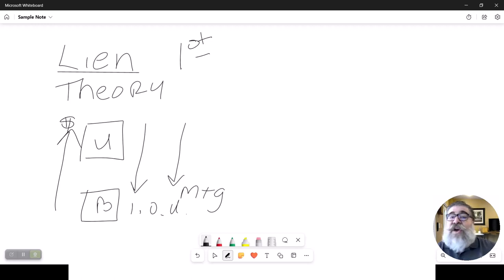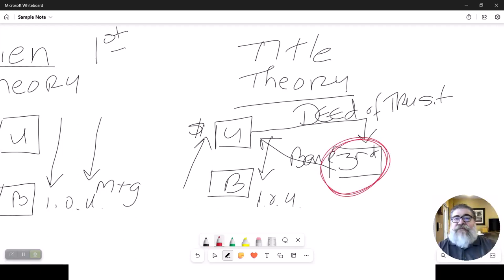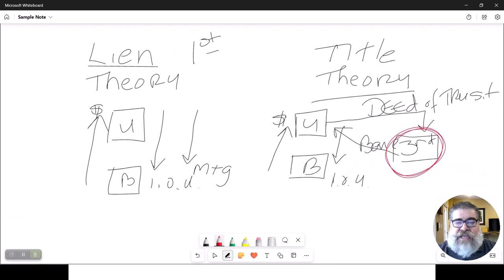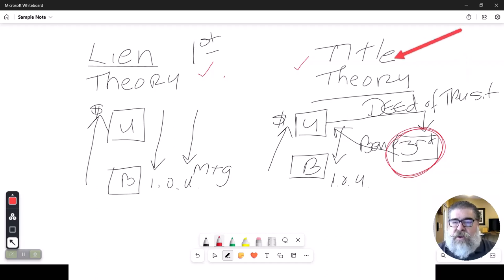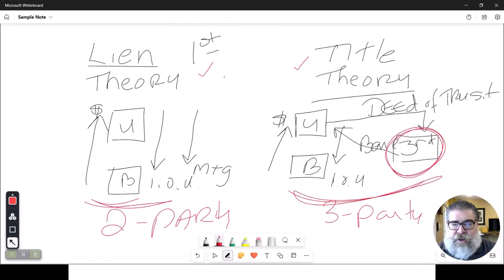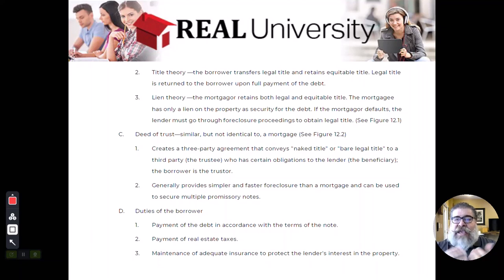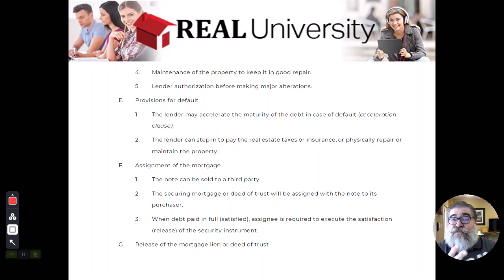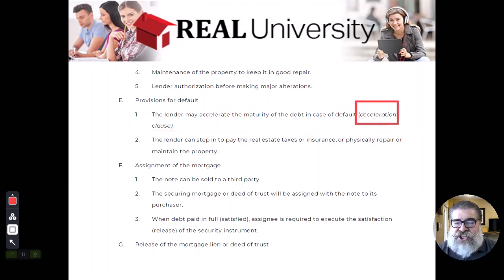Real Estate Financing Video 6